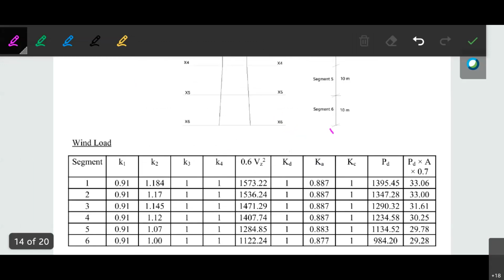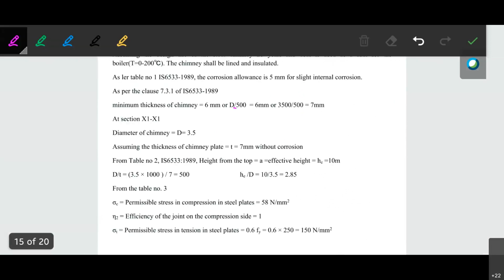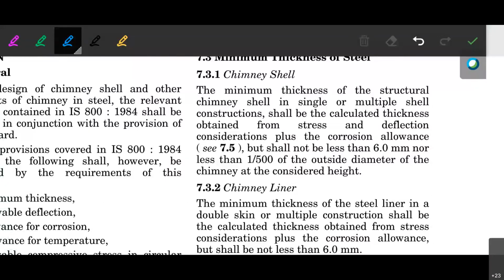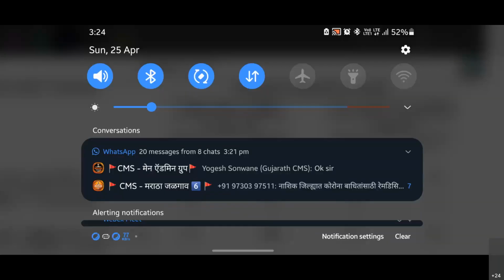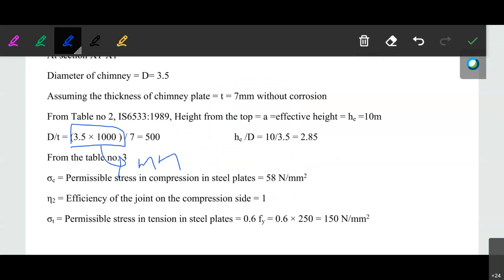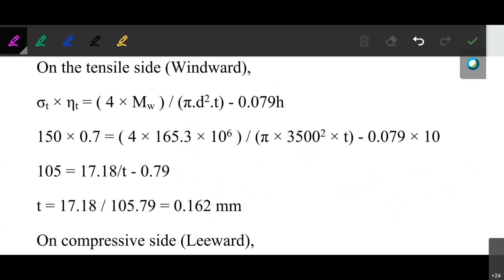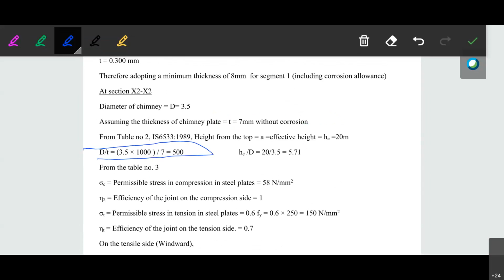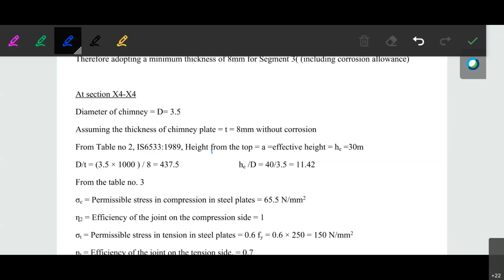ADSS : Steel Chimney Numerical Part 2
Advance Design of Steel Structures

Design of Chimneys : Introduction, type, joints, lining, ladder, forces acting on chimneys, design of thickness of steel plates for self supporting chimney, design of base plate, anchor bolt and foundation, stability of steel chimneys.

Video Language : English + Marathi